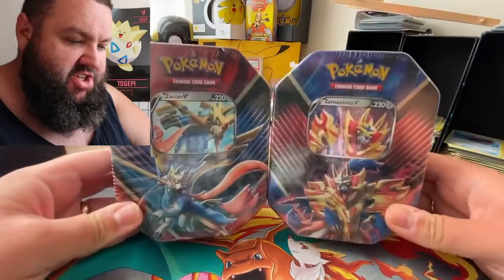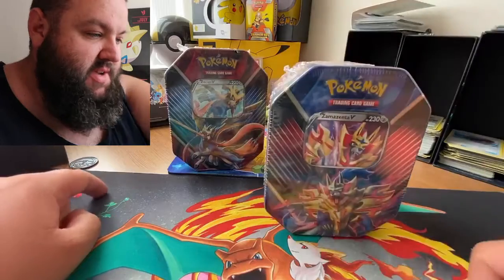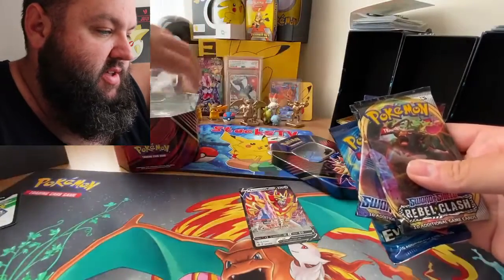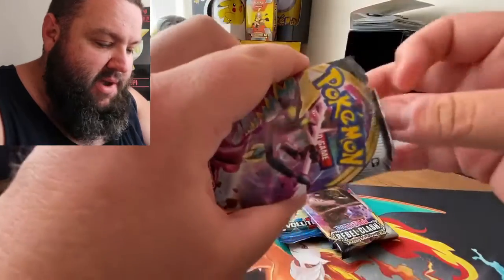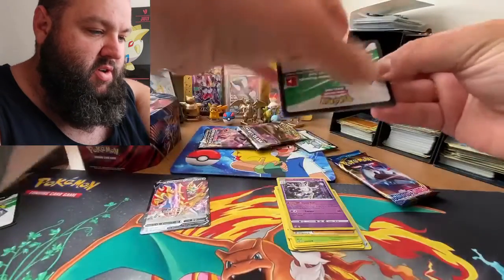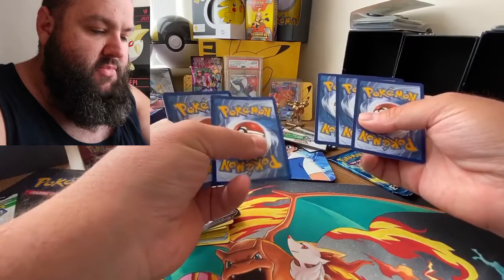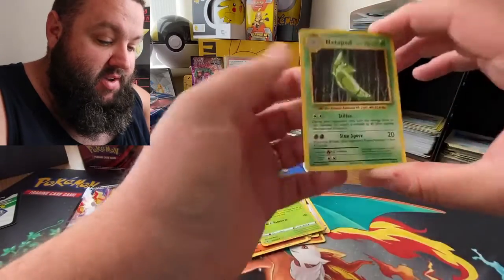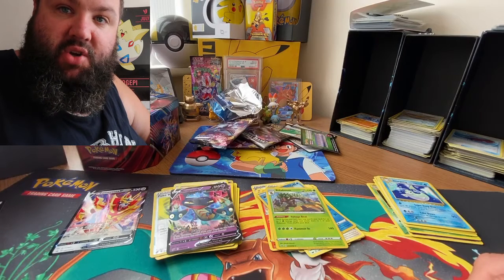ZAMAZENTA TIN opening.....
AH MORNING! we get to open another tin. this time its zamazenta!

GEAR:
Main Camera - Canon G7Xii

Main Phone - iPhone 11

Old Phone - iphone 7

Tablet - iPad 10.2inch